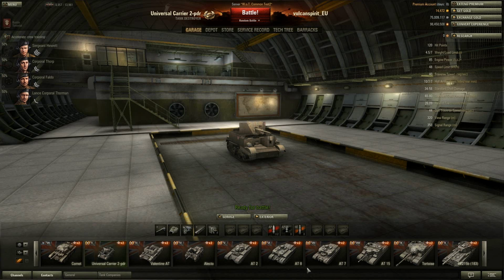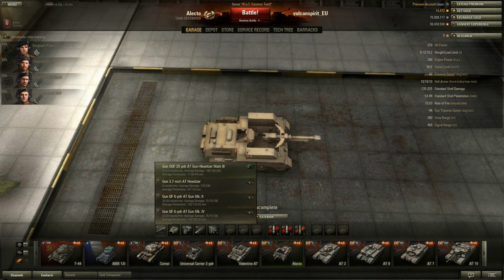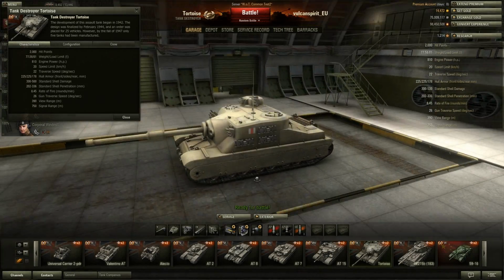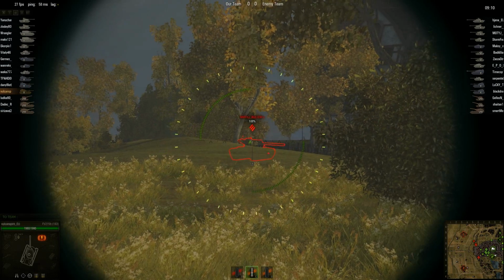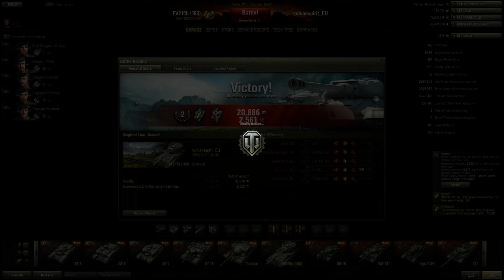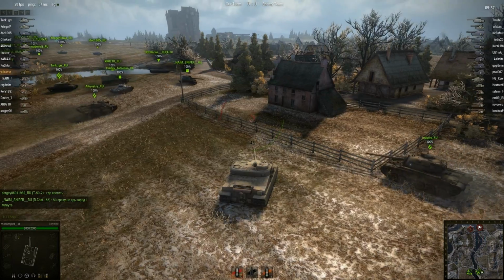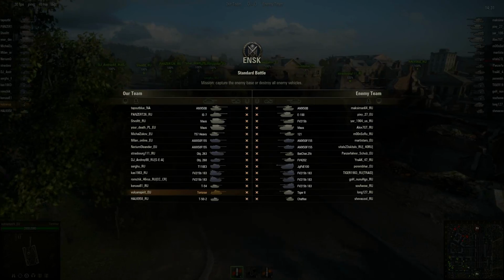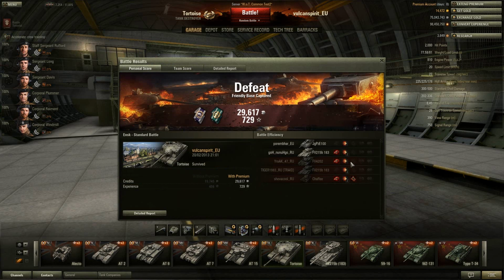World of Tanks - Introducing the British TDs (Live Commentary)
Didn't get a chance to continue the Chinese tree so I went on to the test server to take a sneak peak at the new British tank destroyers! Not yet released.